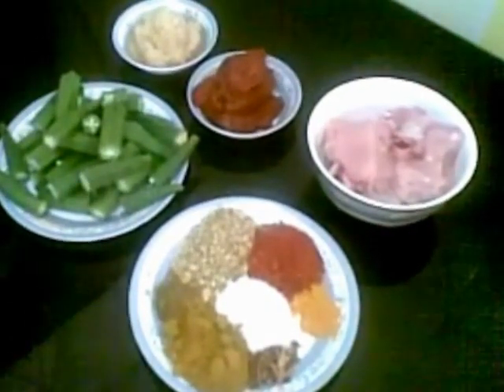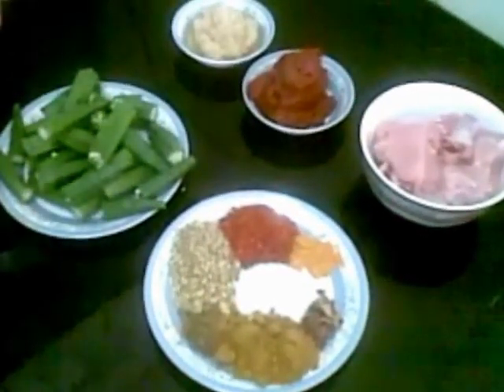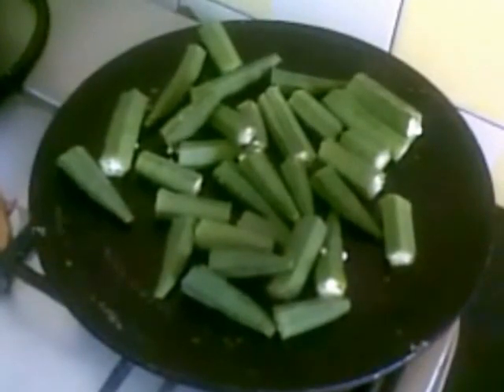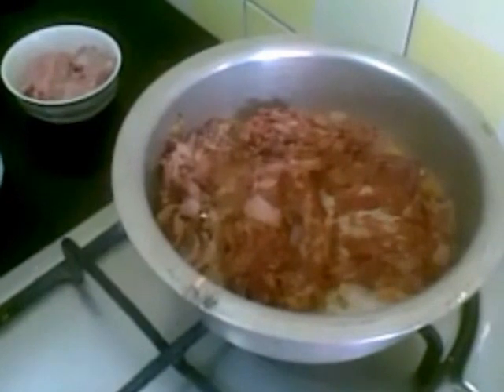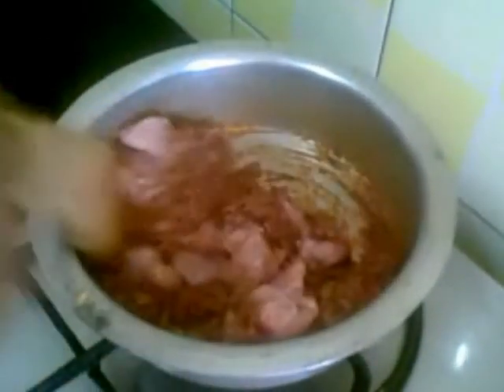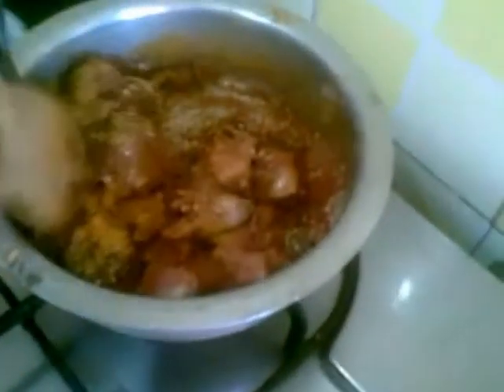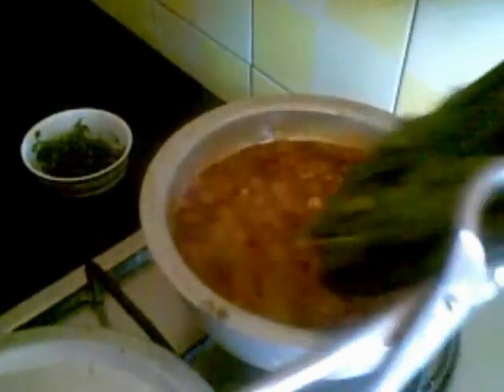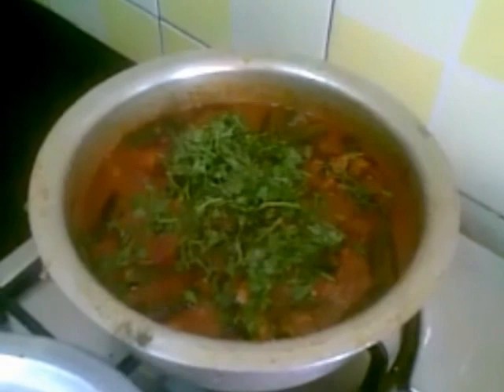Bhindi Chicken (Okra Chicken)